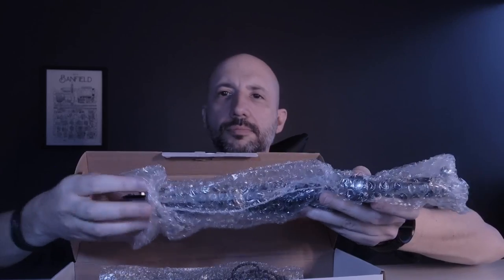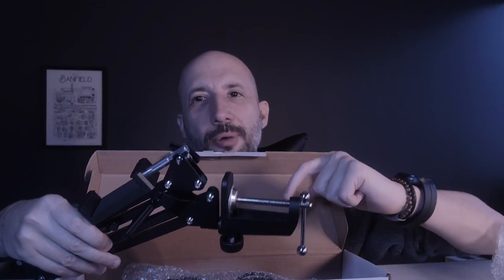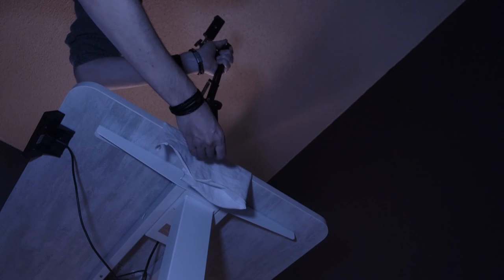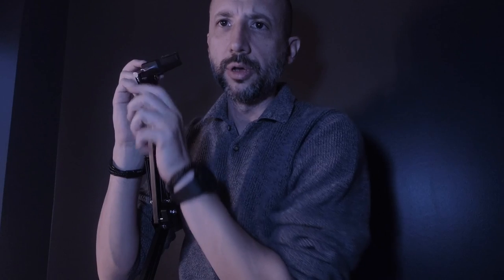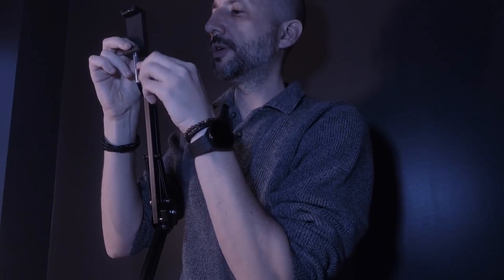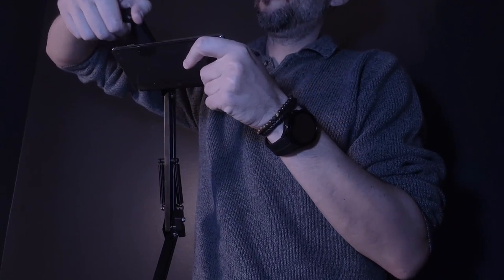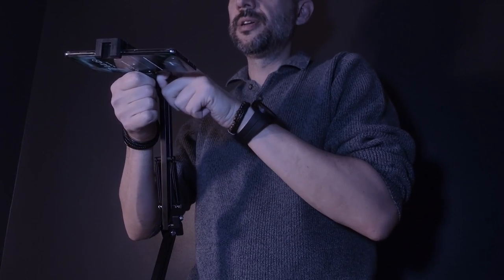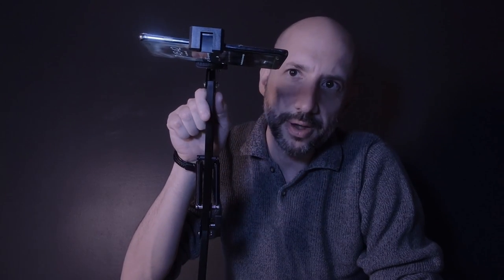Does it work? (Overhead Phone Mount)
Unlock your creativity with a budget-Friendly Overhead Phone Mount from Ljinge! Are you tired of awkwardly balancing your phone while recording art, cooking tutorials, or live streams? Not getting enough lighting for your workspace? Well, we have just the right product for you!

In this video, we review the Ljinge Overhead Phone Mount that includes an LED usb light strip that won't break the bank but will elevate your content creation game.

*Ljinge Overhead Phone Mount requires no assembly.

*Has a 2-piece adjustable arm & a 360 degree phone holder that allows versatility in shooting various positions that ensures seamless overhead recording.

*Made from heavy duty steel. It’s stable, lightweight and can hold up to 2lbs.

*Has a detachable magnetic LED light strip with remote control that can increase/decrease light intensity and includes a power off switch.

Makes your overhead recording setup both practical and pocket-friendly!

QUESTIONS - Have a question about the overhead phone mount? Drop it in the comments!

About: The Ljinge Overhead Phone Mount is a fantastic budget friendly option that will increase your productivity & elevate the lighting in your workspace. This Overhead Phone Mount will become an essential part of your setup at a budget-friendly price.

Gear Used:
Filming - Samsung S22 Ultra
Microphone/Lighting: Neewer Smartphone Cage Rig Kit